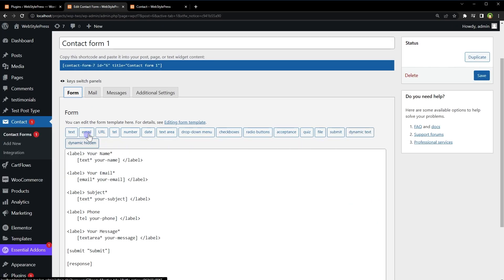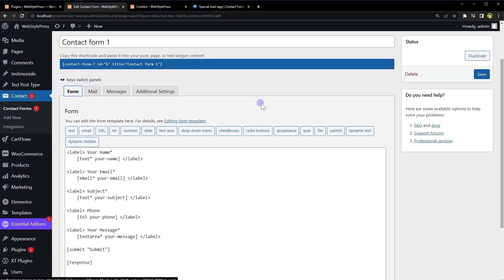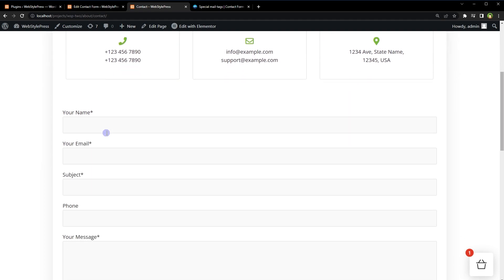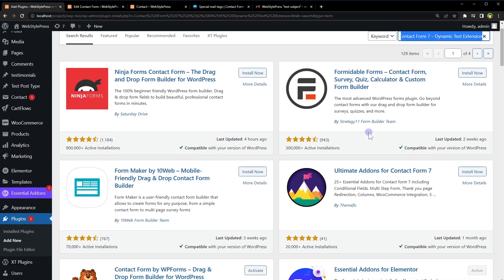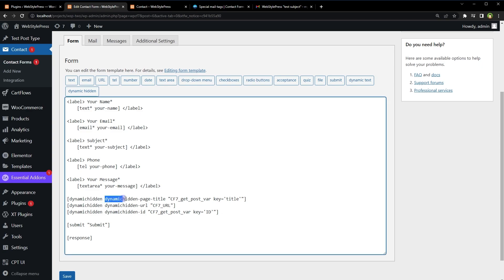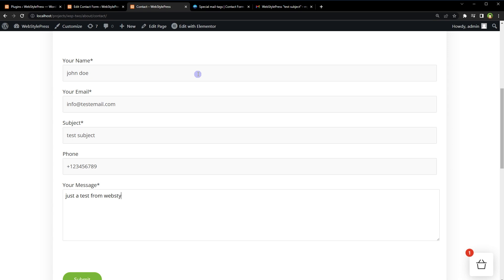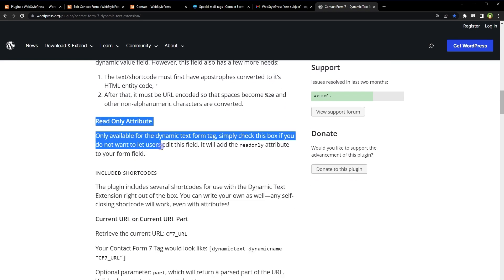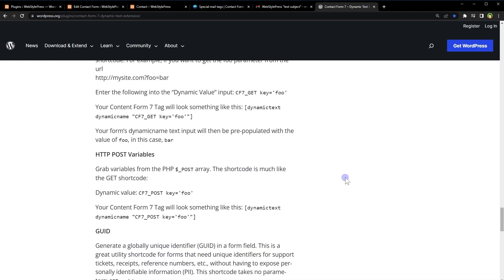How to Add Dynamic Content in WordPress Form Easily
How to add dynamic content in WordPress contact form? If you own a WordPress website, you likely have a contact page where users can reach you via email. Sometimes, you want to receive additional information not always provided by the contact form by default. For instance, consider Contact Form 7. If you want to identify the page title, ID, and URL from which the email originated, Contact Form 7 does not offer these mail tags within the contact form settings.

However contact form 7 documentation describes how to use some extra mail-tags to do just that.

This page displays special mail tags that we can use to get additional informaton about the website, user and email.

Previously I shared a video to use these special mail tags in wordpress. I will show a little demo here as well. To make it work you need contact form 7 plugin installed in wordpress site. Then from Mail tab, in message body, use _post_title, _post_url and _post_id tags as described in the contact form 7 page. You can use these special tags provided by contact form 7, to get post title, url and id. It will cover pages, posts and custom post types.

But in some cases it does not work for some users. So in this video I am gonna show you a better way to do it. You can add dynamic content capabilities in contact form 7 easily. You can create pre-populated fields in form based on other values. I have chosen contact form 7 for this tutorial because its easy to use plugin and due to its shortcode its supported by page builders like elementor as well.

Go to plugins and search for 'Contact Form 7 – Dynamic Text Extension'. Install and activate. After the plugin is activated, In 'Form' tab, and in 'Mail'  tab, add the tags as shown in the video or in plugn docs.

The tag 'dynamichidden' is offered by plugin for a hidden field. Regular field is dynamictext. We are using a hidden field to get some values in email.

Next thing is field name that will be used as Mail tag to access the value of this field. Next is dynamic value with key. First will give us 'Page Title' where this from is used. Second will give us page url. Third will provide page id.

Now to get the values from these hidden fields, go to Mail tab, and access the values of these fields. You will receive new values in the email.

Now what else this plugin can do? Plugin's page, lists all of its capabilities like:

- Auto-filling a URL
- Auto-filling a post ID, title, or slug
- Pre-populating a product number
- Referencing other content on the site
- Populating with post info
- Populating with user info
- Populating with custom fields
- Generating unique identifiers for support tickets
- Any value using custom shortcodes

Few things to keep in mind

The shortcode should NOT include the normal square brackets. So, do not use normal square brackets. Also any parameters in the shortcode must use single quotes.

Read Only Attribute is supported for the dynamic text form tag. You can get the current URL, domain name, query string, and url path or url part. You can get values from custom fields as well. You can also get the featured image and media attachments. If you want to get the current user information and user meta, you can do so.

So try this plugin with contact form 7 to add dynamic content in wordpress contact form.

If you are new to the channel, subscribe to learn more about web development, web application development, editing wordpress source code, how to create a website using wordpress, developing landing pages in wordpress, working with child theme wordpress, custom wordpress theme development, wordpress plugin development, how to build a website with wordpress, create a website with wordpress and related web development areas. You can also make money online by learning and using the skills that we share on this channel.